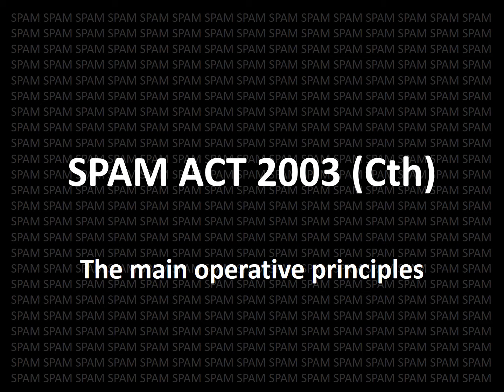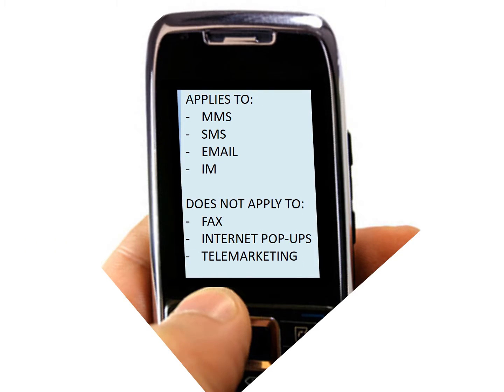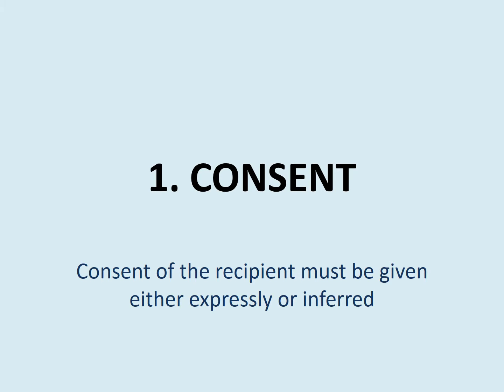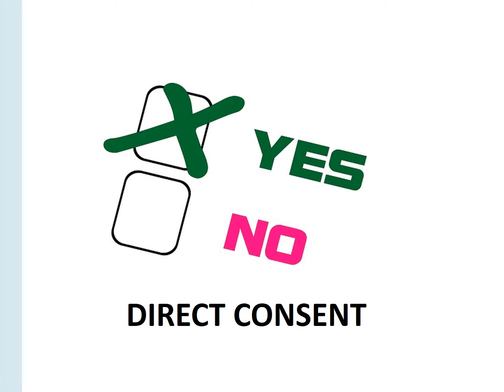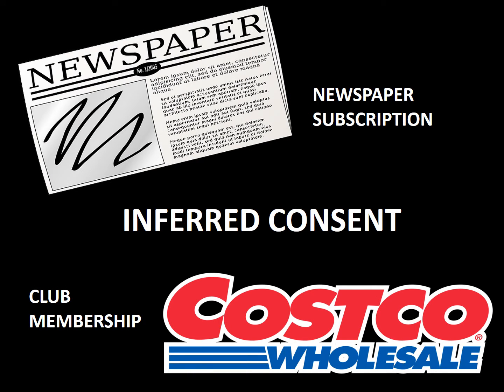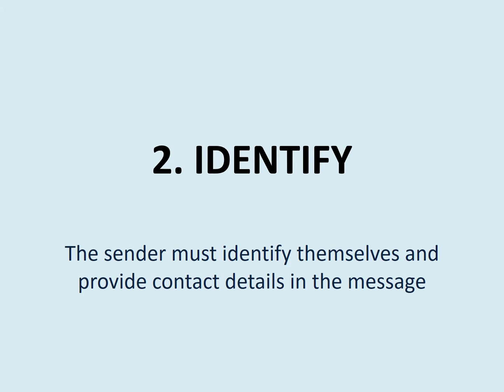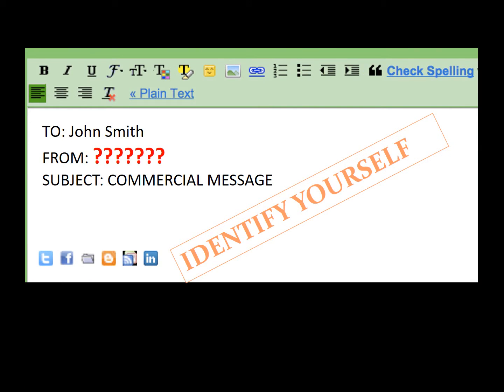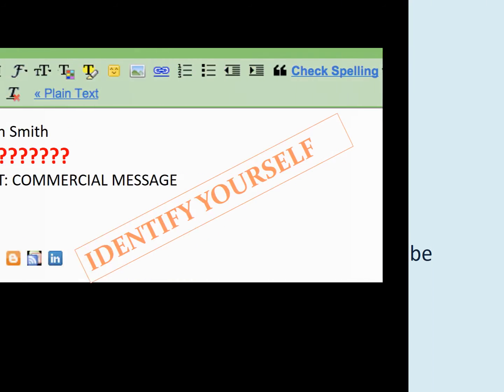The main operative principles of the Spam Act 2003 (Cth) - FINAL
This video explains the main operative principles of the Spam Act.

The main operative principles are:
1. CONSENT
2. IDENTIFY
3. UNSUBSCRIBE

Pictures used are taken from others who have labelled them free for reuse. Picture credits are given in the final slide of the video.